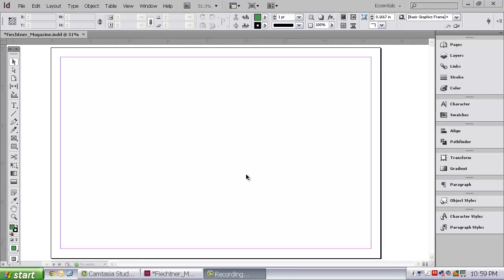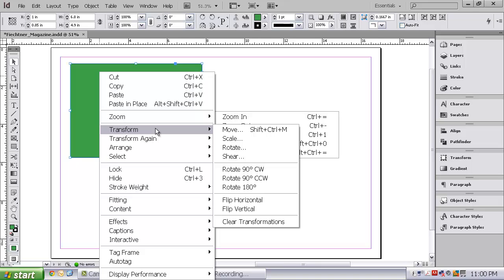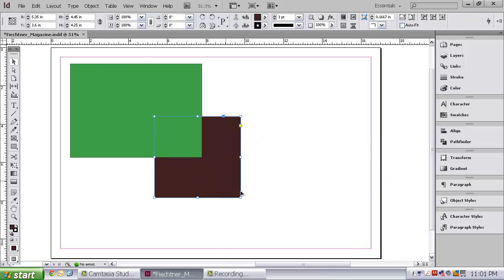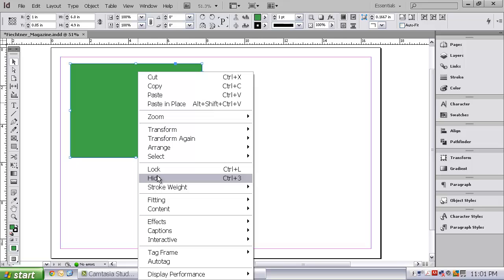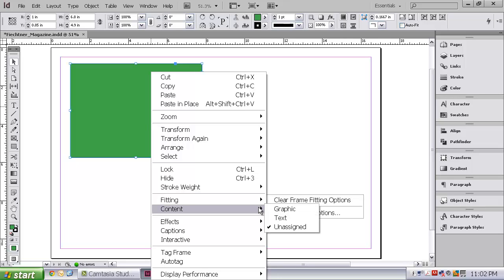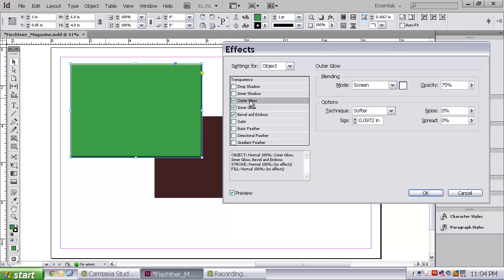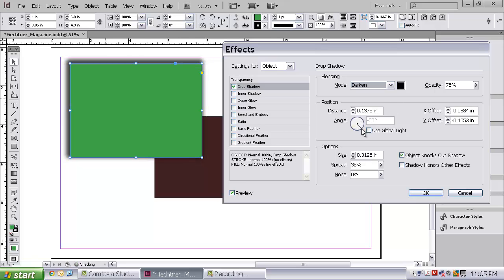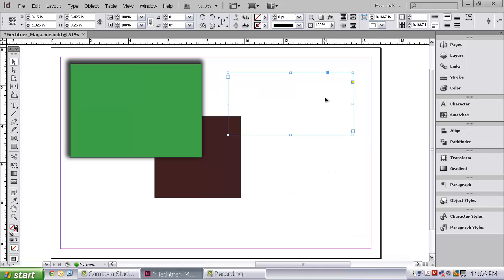In-Design Right Click Basics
Review of the options that are found by right clicking on an object, picture, or text box.